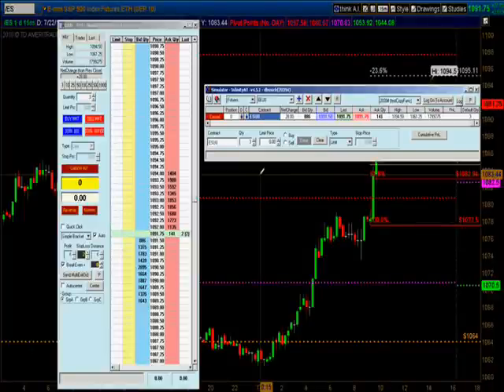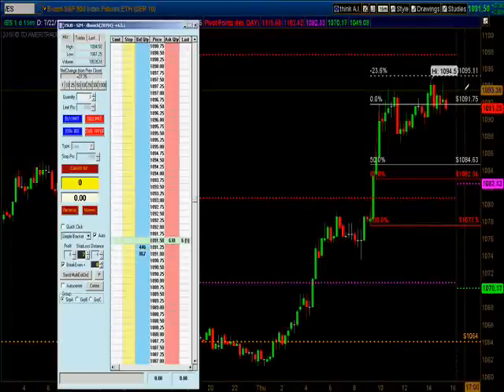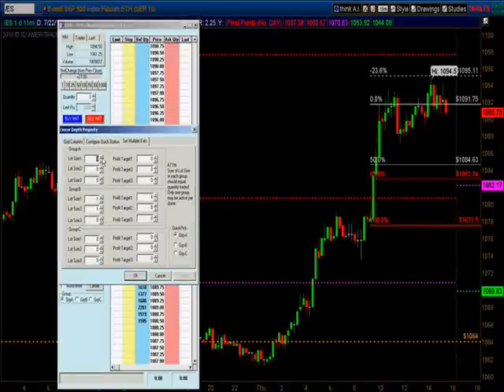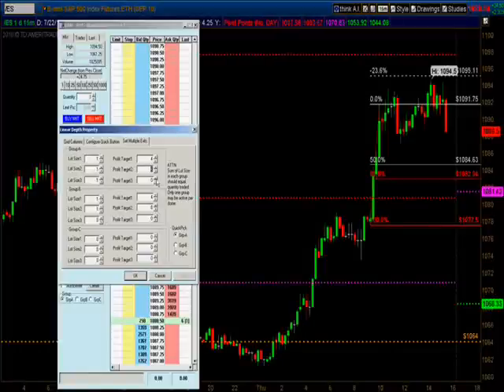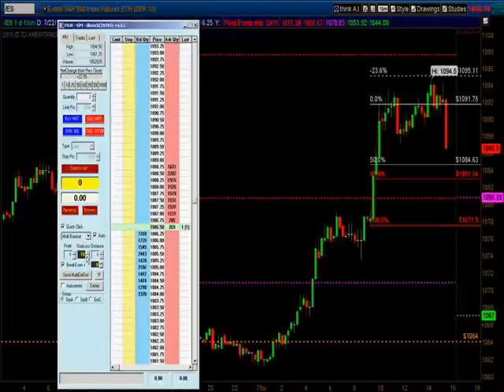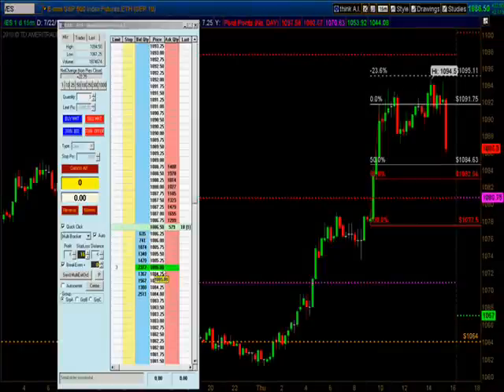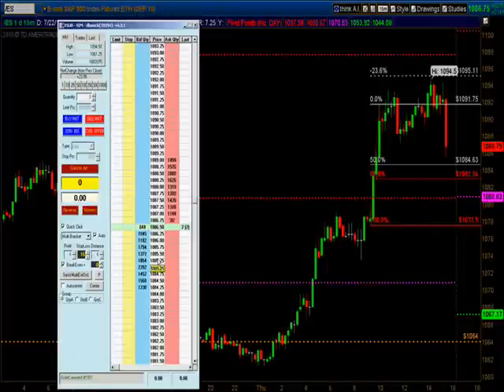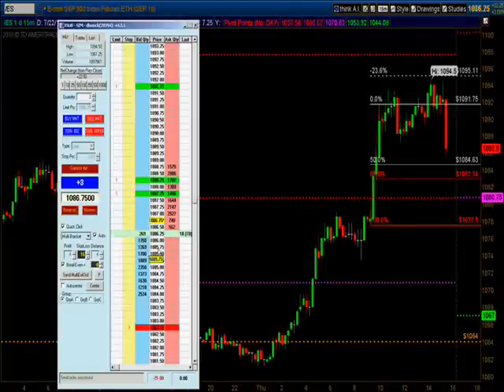Setting up the Infinity platform for bracket orders Part I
I will show you how to set up your Infinity platform for bracket trades and how to take contracts off and protect your profit.